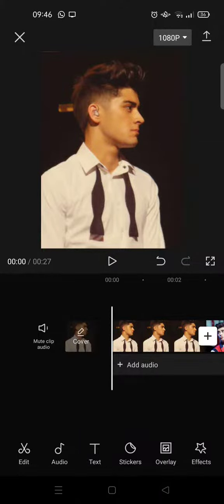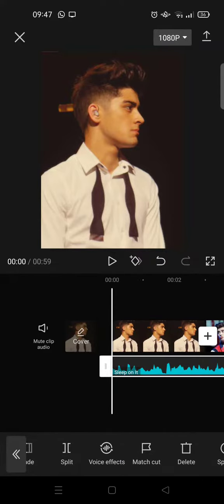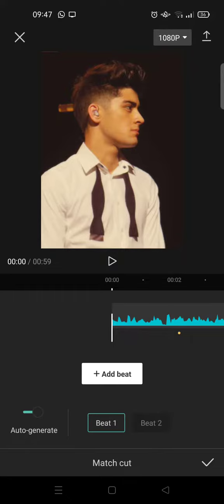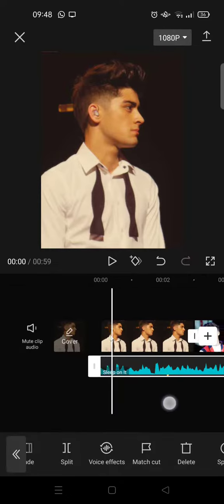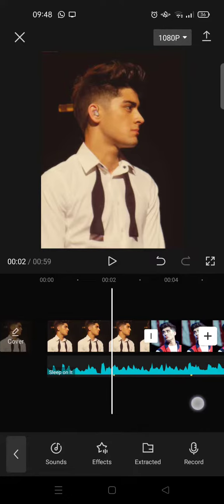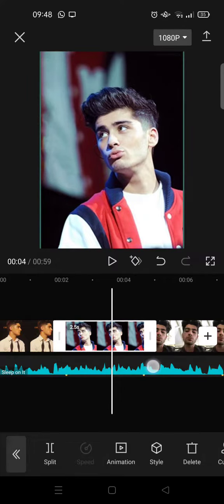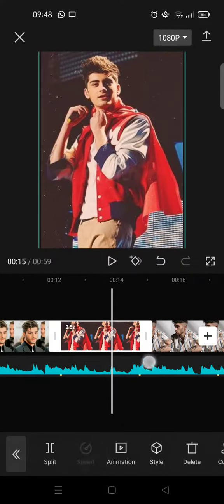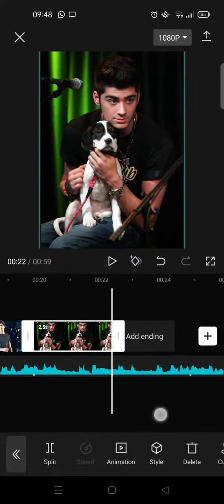How to Match Beat Automatically on CapCut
Here is how to match cut the beat automatically on CapCut